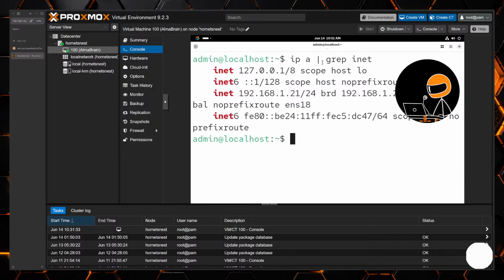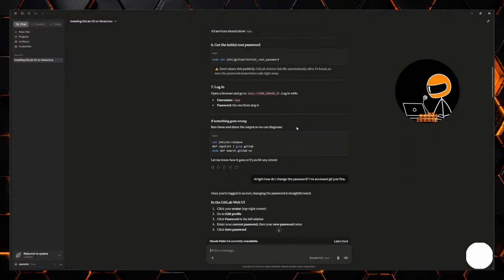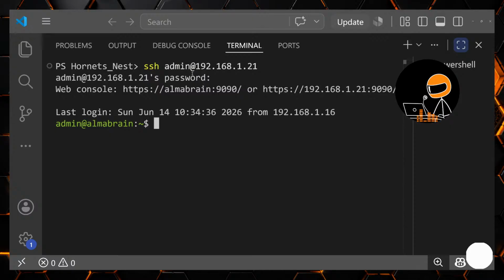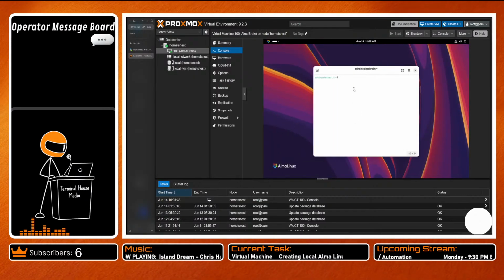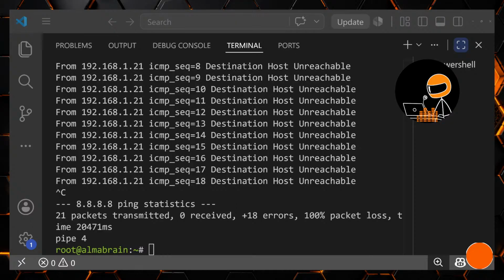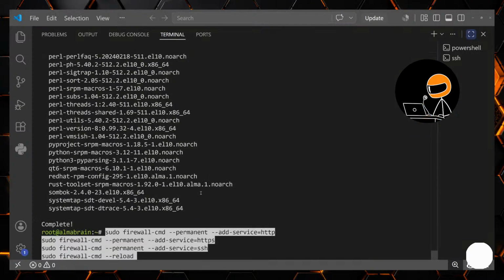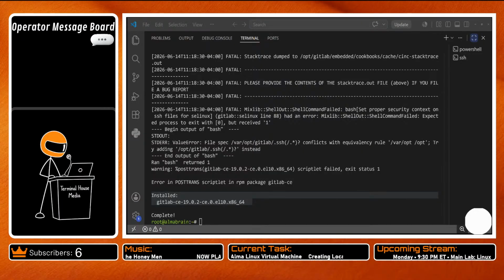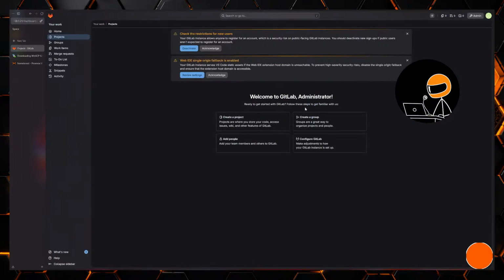Building AlmaBrain: Core Compute Node Services Live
Live Linux lab session configuring AlmaBrain, my main server for the Terminal House Media lab environment.

In this stream, I’m setting up and configuring core services including NFS, AutoFS, Git, Apache HTTPD, and repo configs on AlmaLinux.

This is part of my journey building a real Linux lab for practice, production-style workflows, and long-term skill growth toward Linux, automation, cloud, and infrastructure work.

Expect mistakes, troubleshooting, notes, and real-time learning. No fake perfect tutorial — just building the lab for real. ⚙️🔥

Topics:
Linux server setup, AlmaLinux, NFS, AutoFS, Git, Apache HTTPD, repo configuration, homelab, Proxmox, Linux administration, sysadmin practice, RHCSA, Linux+

0:00-5:27 - Intro
5:27-6:53 - SSH RHCSA EX200
6:53-7:55- Change Linux Hostname RHCSA EX200
7:55-12:35- Begin Uploading Local ISO
12:35-14:44- Begin Installing Git Locally
14:44-35:10- Troubleshooting Network
35:10-36:31- Network Issues Resolved
36:31-38:04- How to install Ansible on Linux
38:04-42:45- Install and Enable NFS RHCSA EX200
42:45-54:19- Install Git Locally on Linux using Claude
54:19-1:00:00- Change Local Git Password through Web UI
1:00:00-1:03:05- Outro